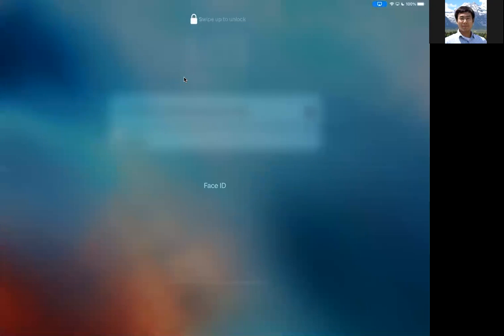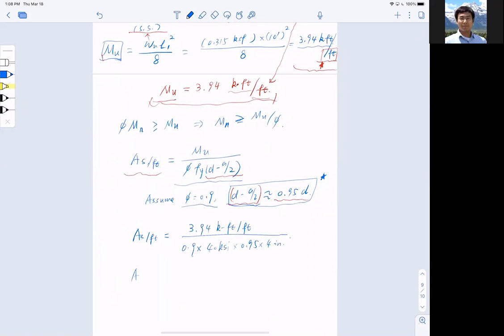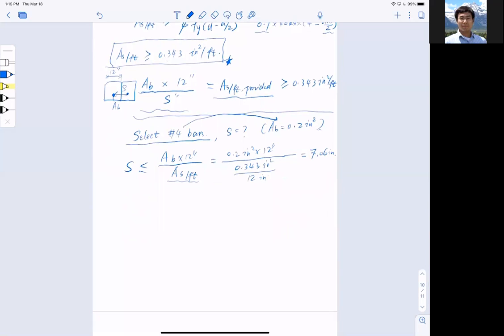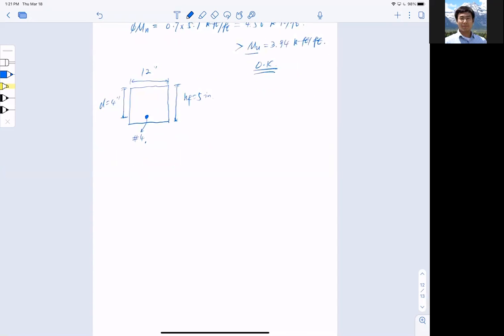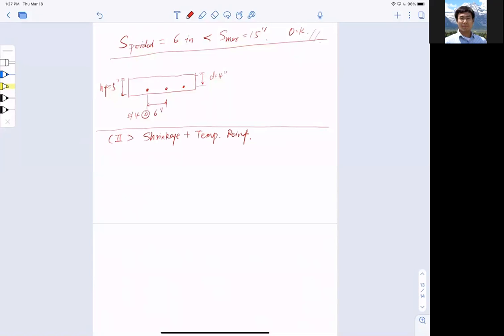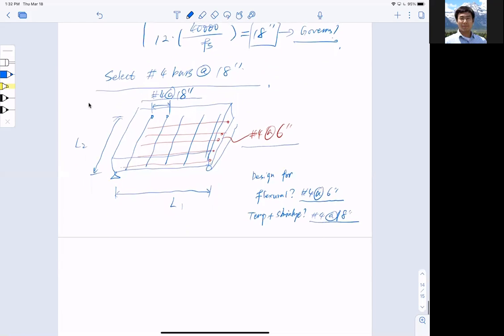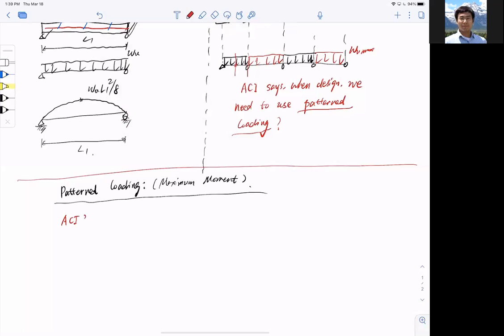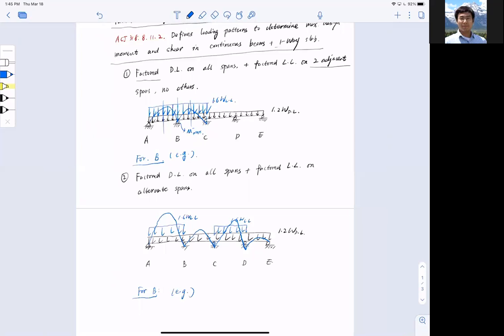2021 SP RCDesign Thursday 03182021